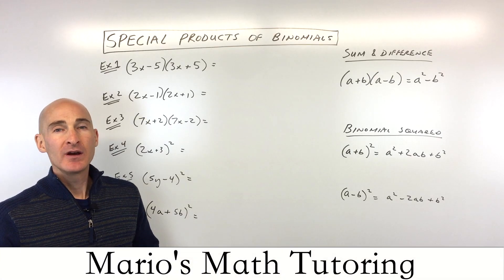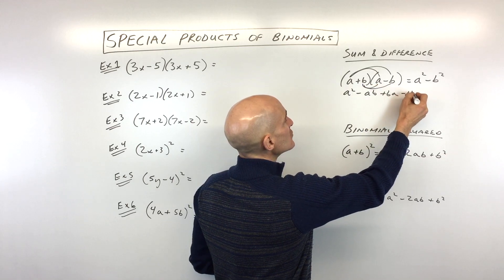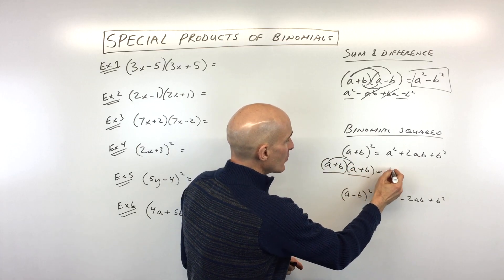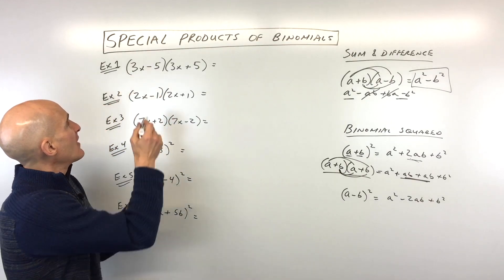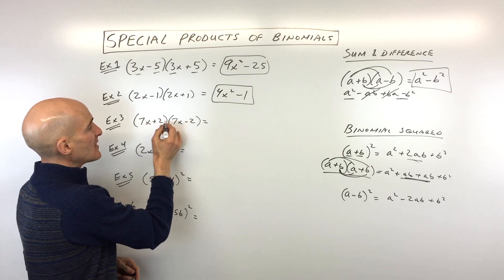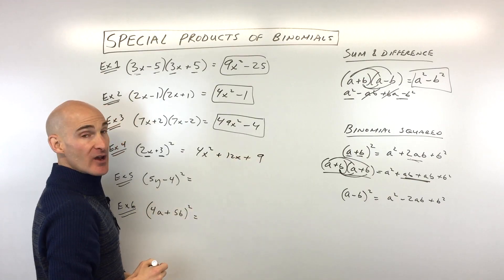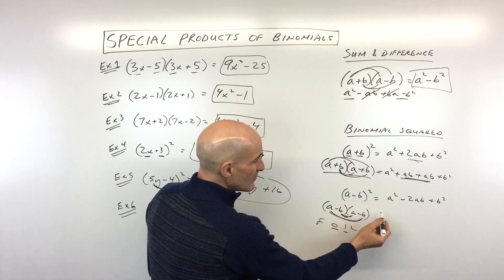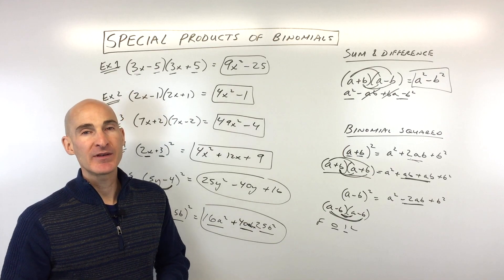Special Products of Binomials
Learn how to find special products of binomials such as the sum and difference pattern as well as the square of a binomial.  In this math video tutorial by Mario's Math Tutoring we go through 6 examples as well as discuss where the formulas come from and how to work with them.

Timestamps:
00:00 Intro
0:21 Sum and Difference Pattern How to Use
1:13 Binomial Squared Pattern How to Use
2:16 Example 1 Simplify (3x-5)(3x+5)
2:40 Example 2 Simplify (2x-1)(2x+1)
2:55 Example 3 Simplify (7x+2)(7x-2)
3:26 Example 4 Simplify (2x+3)^2
3:49 Example 5 Simplify (5y-4)^2
4:38 Example 6 Simplify (4a+5b)^2